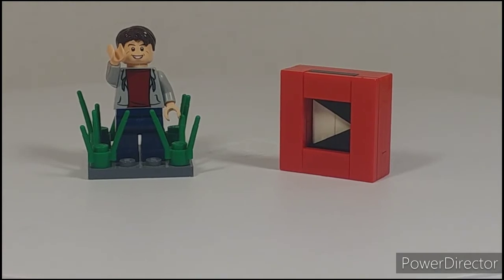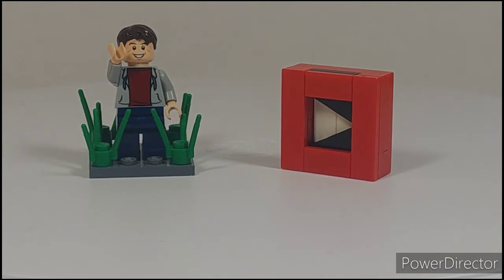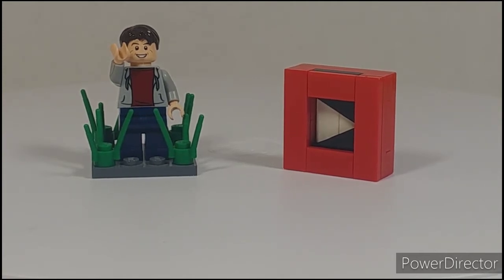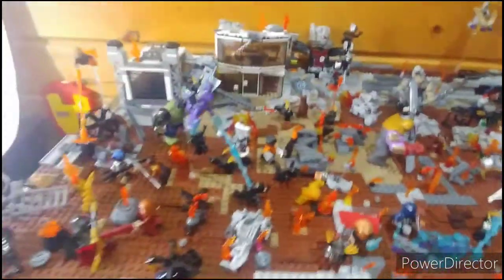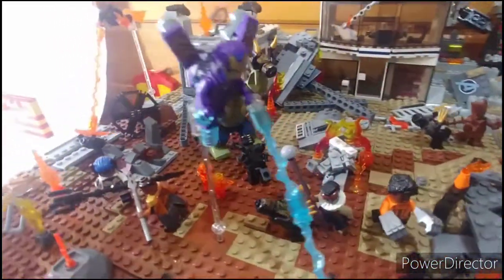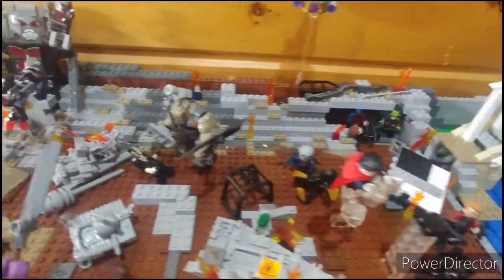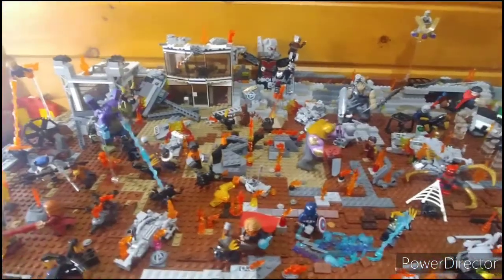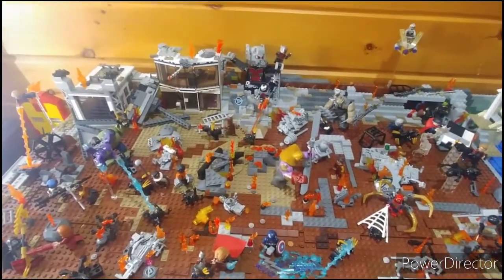Remodeling Avengers Endgame FINAL BATTLE in Lego FINALE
Hope you guys enjoyed the music played in this video is portals Theme by Alan Silvestri